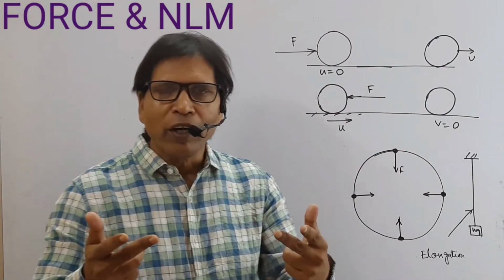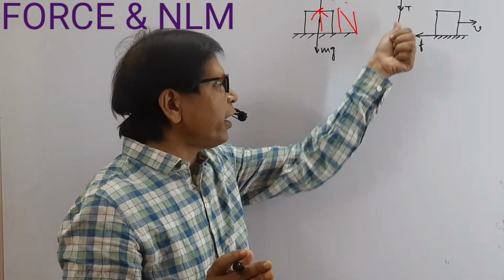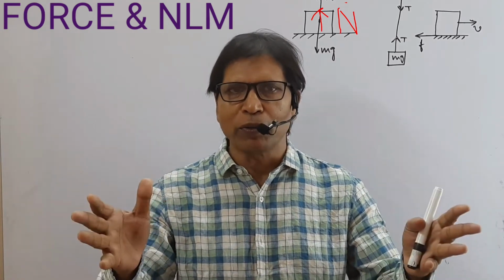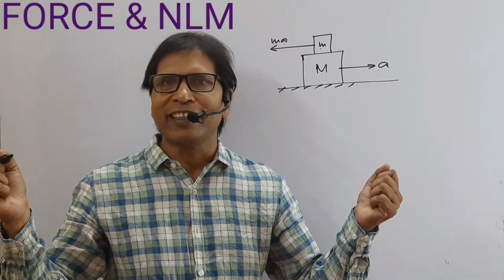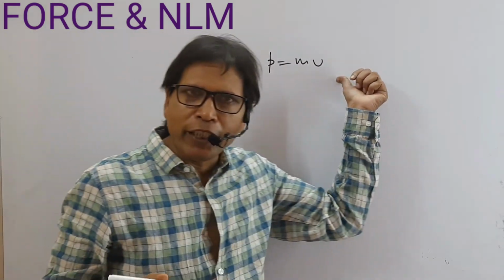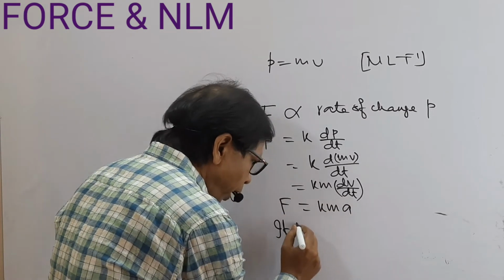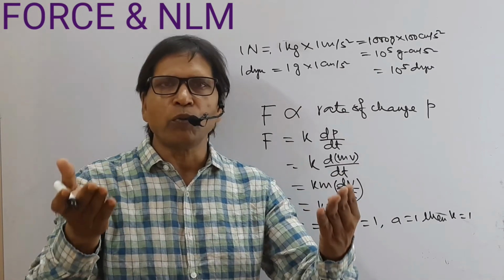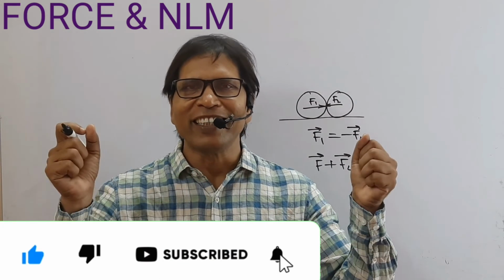FORCE & NLM ,contact force,linear momentum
@learn physics with Dipak Ranjan Majhi
lmpulsive force & impulse
chapters
00:00 intro